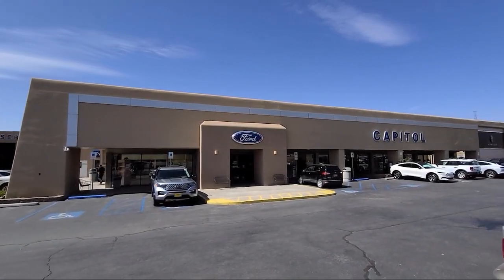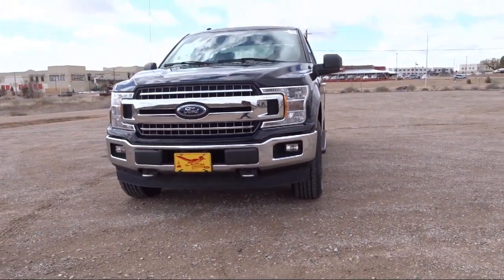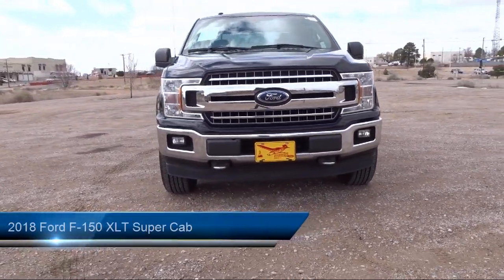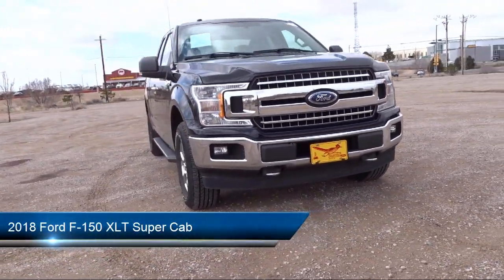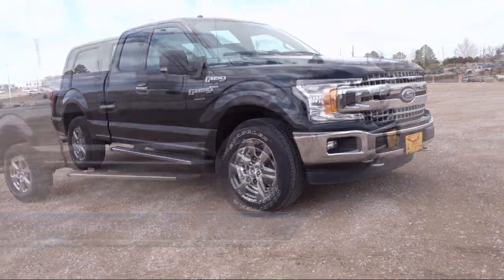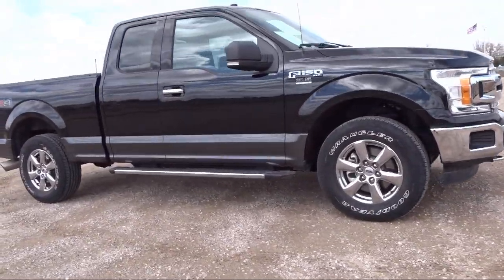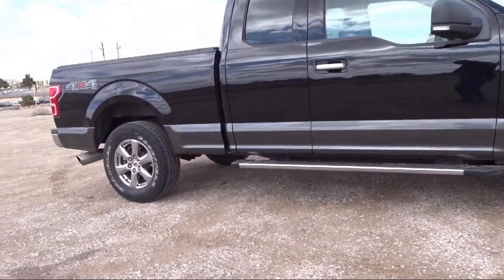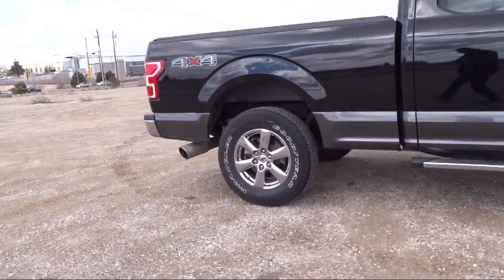2018 Ford F-150 XLT Super Cab Santa Fe Albuquerque Española Los Alamos Las Vegas Las Cruces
2018 Ford F-150 XLT Super Cab Stock Number: 2730B Vin:1FTFX1EG0JFA62532.